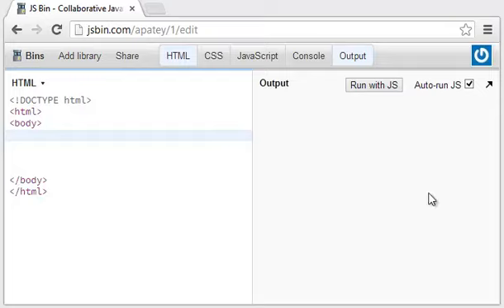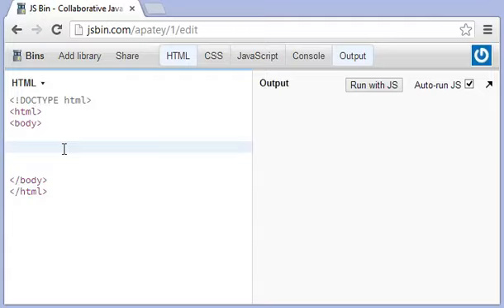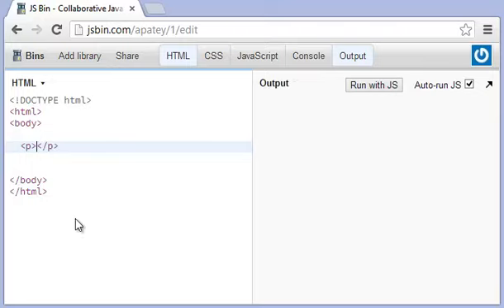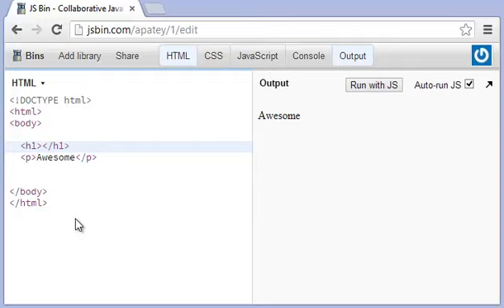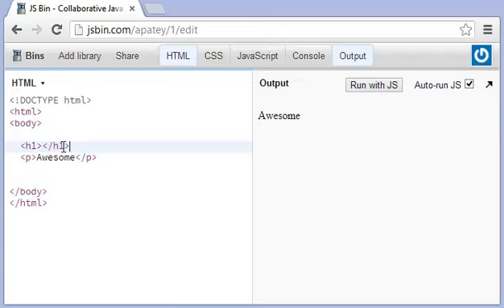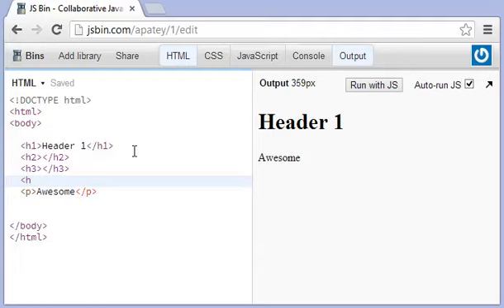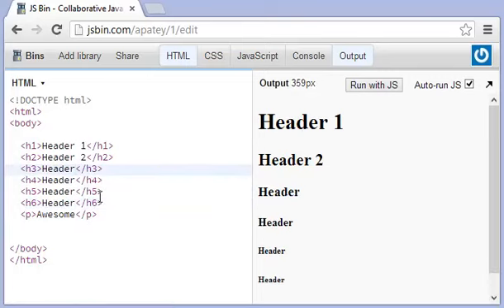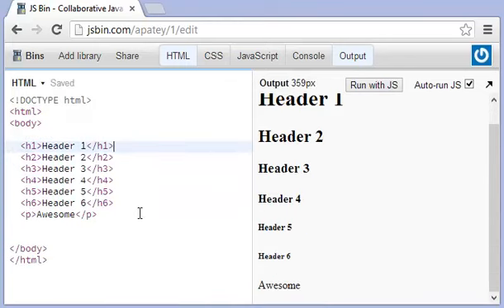005 5. Header and paragraph tags